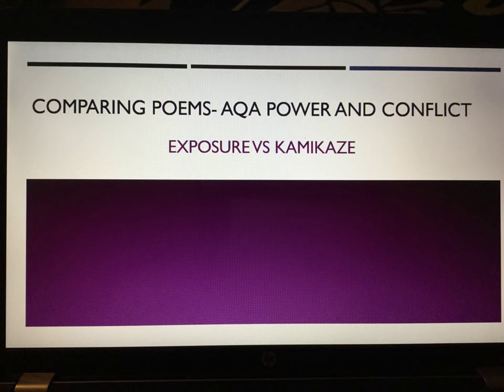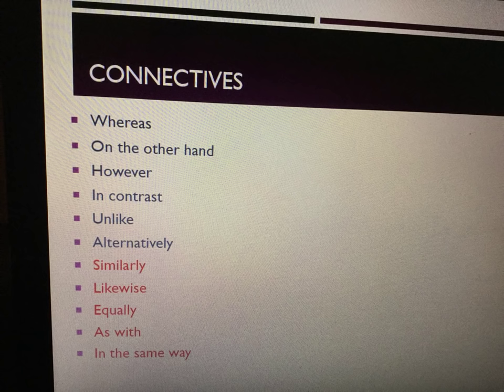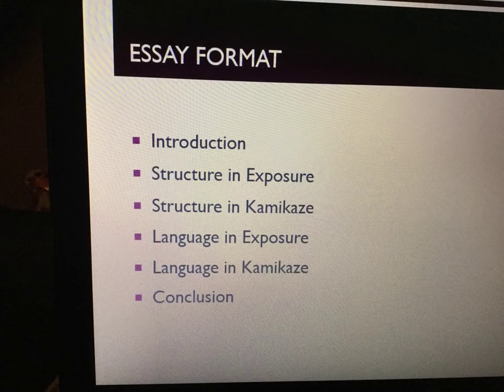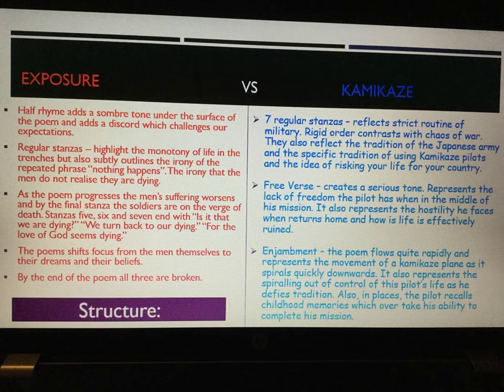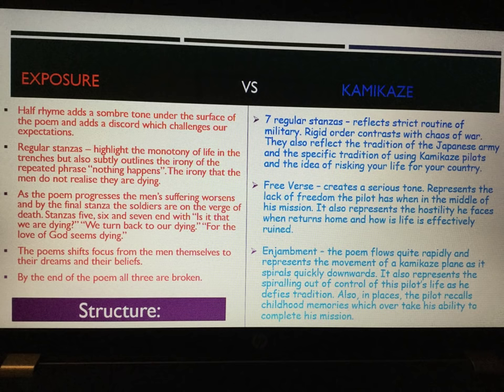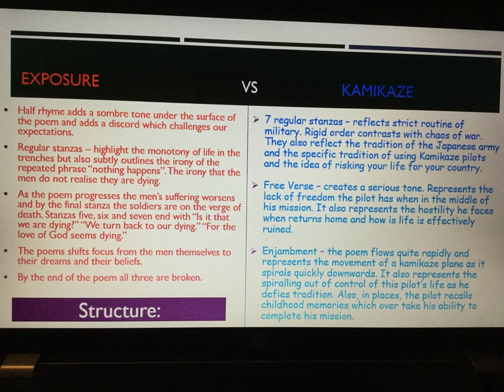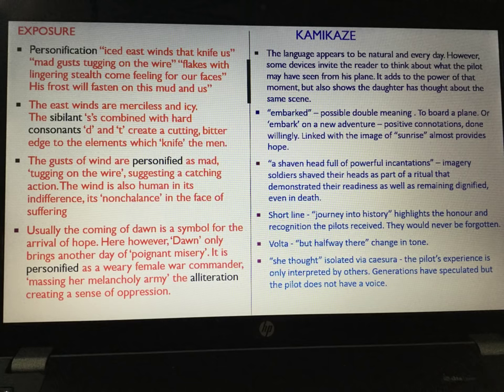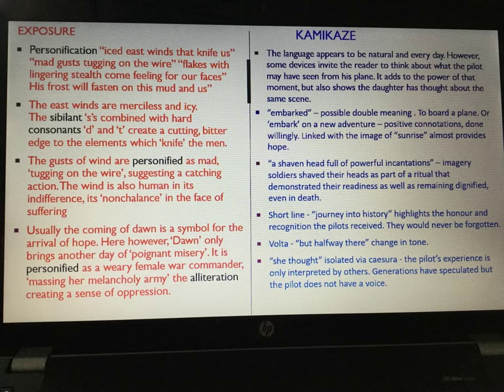Comparing Exposure to Kamikaze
AQA Power and Conflict poetry
English Literature
Comparison.
Exposure - Wilfred Owen
Kamikaze - Beatrice Garland
Gcse, aqa, revision, community, lipson, star, ExplainEverything, language, ipad, explain everything